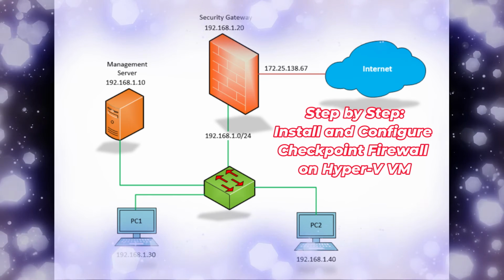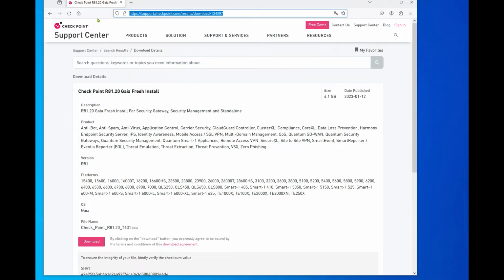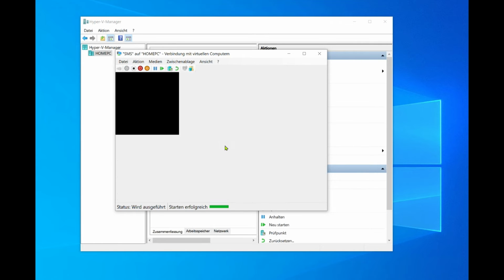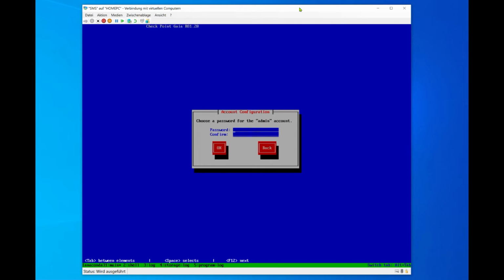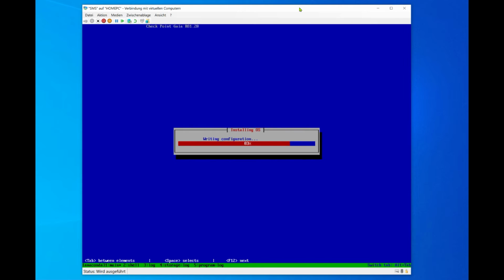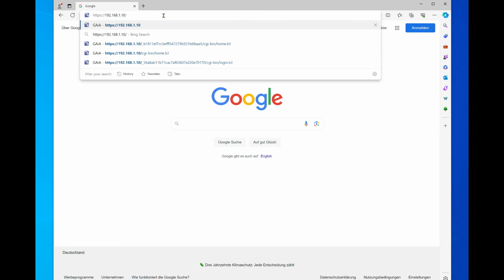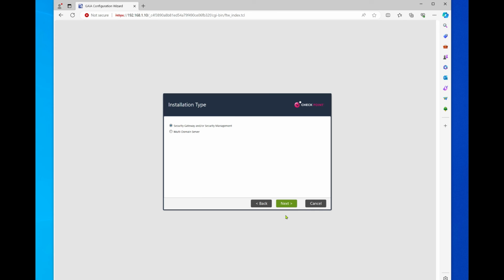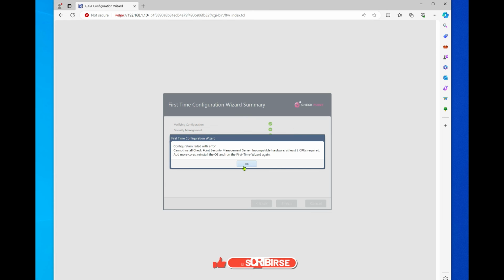LAB 1. How to install Check Point Firewall Security Management Server R81.20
Description:

Description:
In this video, we provide a comprehensive guide on how to install and configure a Check Point Firewall. Whether you're new to Check Point or looking to enhance your firewall management skills, this tutorial is perfect for you.

In this step-by-step guide, we cover everything you need to know, from the initial hardware requirements to the post-installation setup and ongoing maintenance. You'll learn how to download the Check Point Firewall software, prepare your installation environment, boot from the installation media, and configure basic settings using the Check Point Gaia WebUI.

We also walk you through important tasks such as disk partitioning, license activation, initial policy configuration, and verification/testing of your firewall setup. Additionally, we provide tips on regular maintenance, documentation, and staff training to ensure optimal performance and security for your network.

Whether you're setting up a Check Point Firewall for the first time or looking to refresh your skills, this video has you covered.
The Check Point Firewall is part of the Software Blade architecture that supplies "next-generation" firewall features, including VPN and mobile device connectivity, Identity and computer awareness, Internet access and filtering, Application Control, Intrusion and threat prevention, and Data Loss Prevention. Firewalls control the traffic between the internal and external networks and are the core of a strong network security policy.

Check Point R81.20 Gaia Fresh Install
 R81.20 Gaia Fresh Install For Security Gateway, Security Management and Standalone
This Product includes:

This LAB 1 includes the installtion and confuguration of check point security management server (SMS).

Check_Point_R81.20_T631.iso
Check Point Gaia Software Updates build 2379 for R80.40 / R81 / R81.10 / R81.20 / R82

How to create a new user account on Windows11 witout Microsoft Account?
Wie erstellt man einen Benutzer in Windows 11 ohne Microsoft-Konto?

How to change user's password in windows 11 |  Wie kann ich das Passwort eines Benutzers ändern?